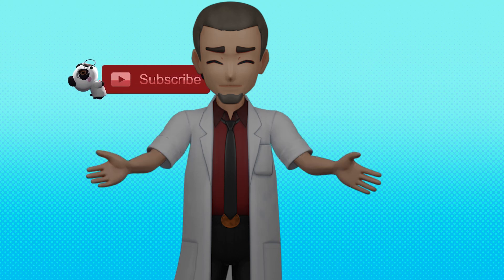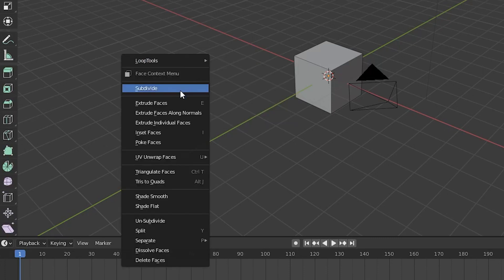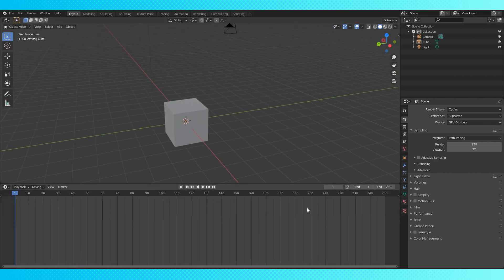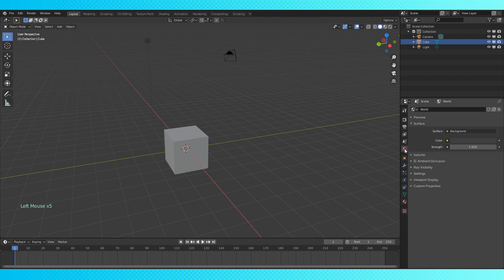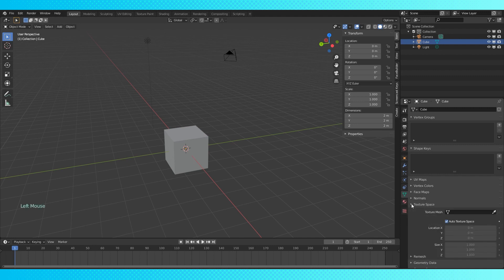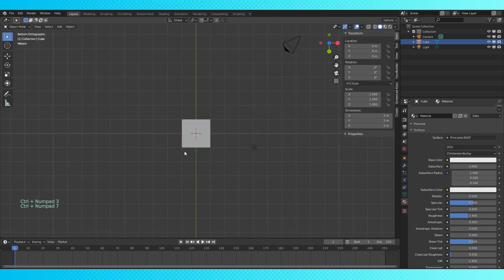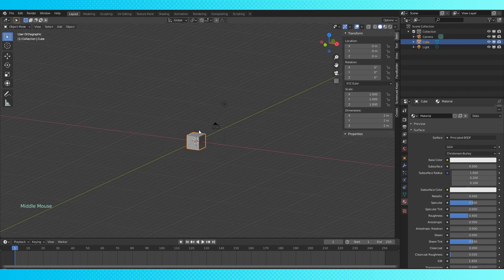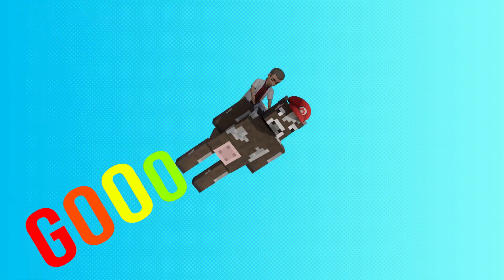Blender Beginner Tutorial [Basics for New Users]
In this Tutorial we will cover how to get Blender, and some of the Basics of Blender! Including; scene and interface navigation, adding objects, and basic transforms. This Tutorial is intended for absolute new users, and is the first part to our Blender for beginners series! Hope this helps you on your Blender adventure!